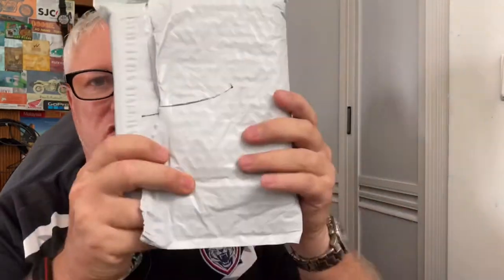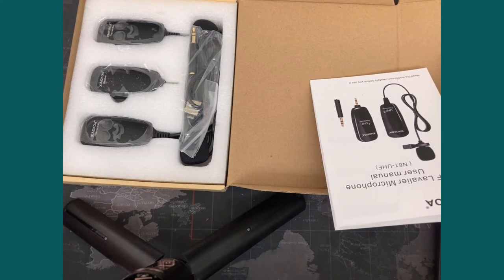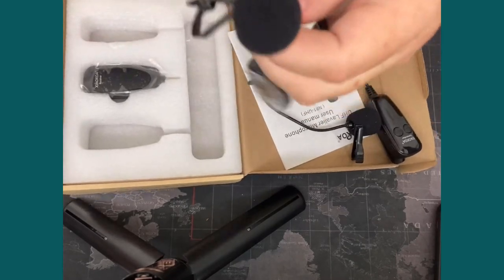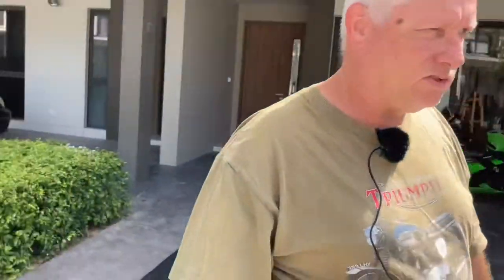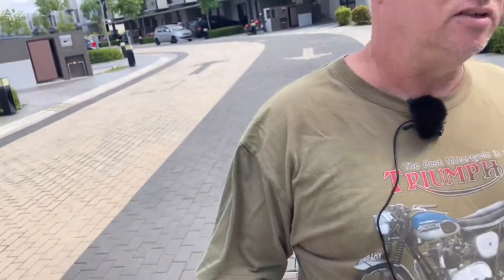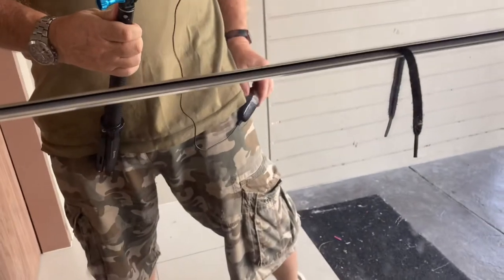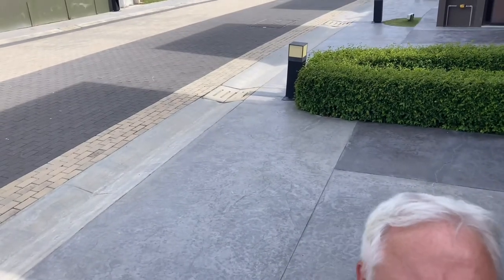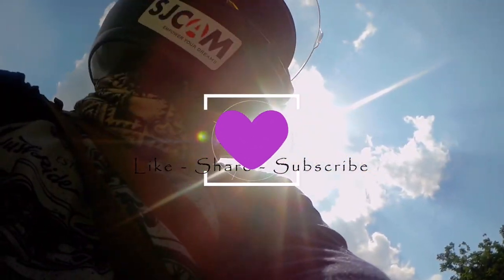Xiaokoa Wireless Mic - Unboxing and First Use - N81-UHF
I am fed up with being tied to my camera by a cable for my microphone. So, it's time to dip my water back into the wireless microphone waters with the cheap and cheerful Xiaokoa UHF Wireless Lavalier Microphone (model - N81-UHF. It's arrived from China and this is an unboxing and first test.
After, I made this vlog I did discover a volume control, so I will experiment with that in future vlogs. But is it any good?

This vlog recorded on the iphone SE (2020) and edited with VLLO
I'm sure you never read this far but if you do the people listed below are friends of the channel and vloggers, why not check them out.